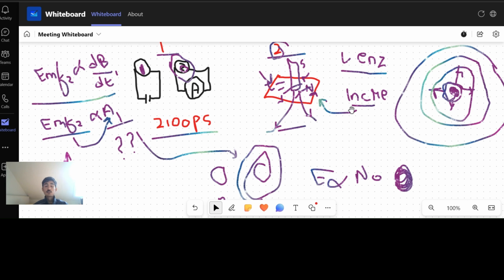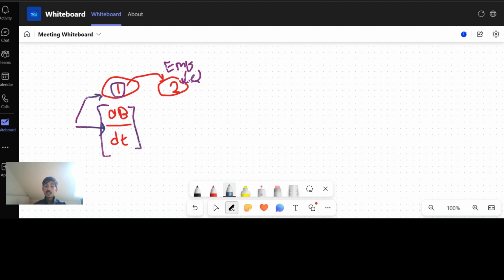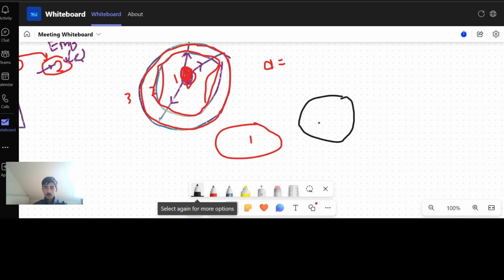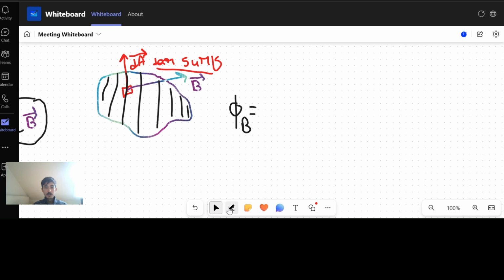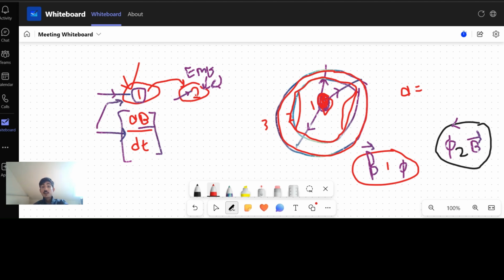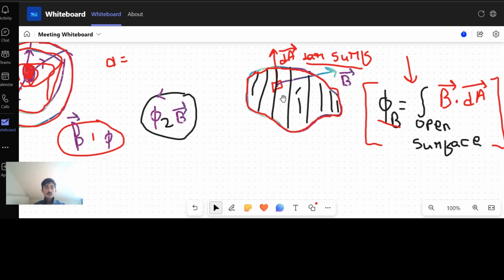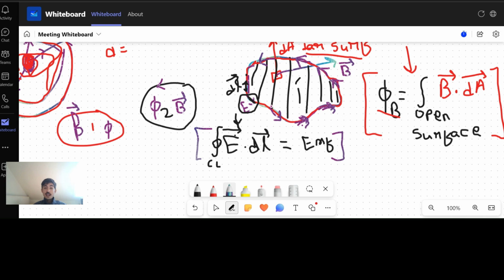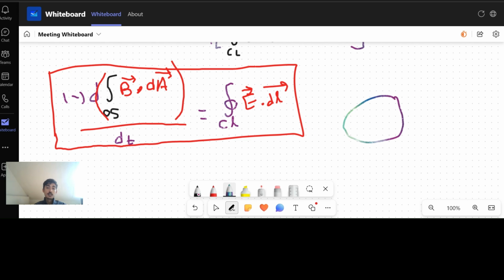Electromagnetism, Lenz law, Faraday's Law & Conservative and non-conservative Field intuiton. (2).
Electromagnetic Induction, Faraday's Law, Lenz Law, Complete Breakdown of Intuition, Non-Conservative Fields. Our economy runs on Faraday's Law!
Lecture Notes, Non-conservative Fields - Do Not Trust Your Intuition.